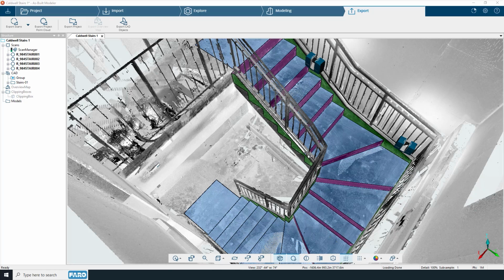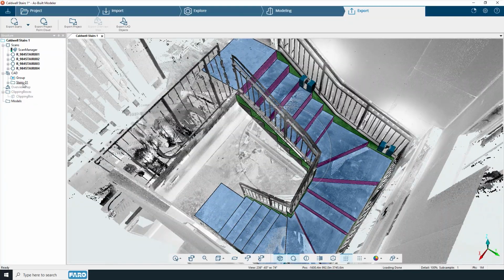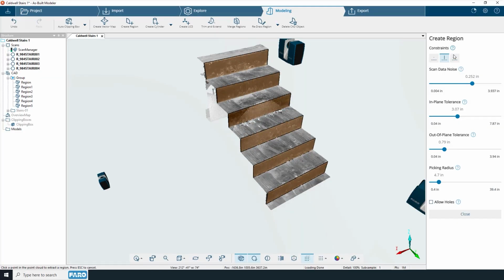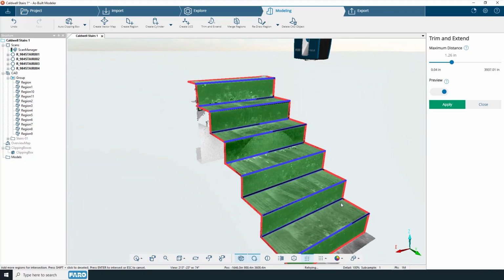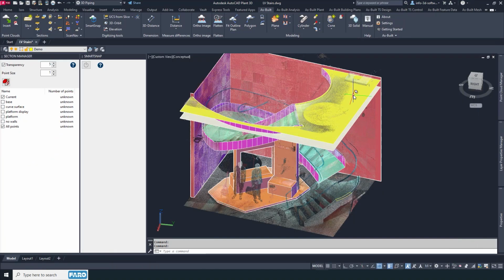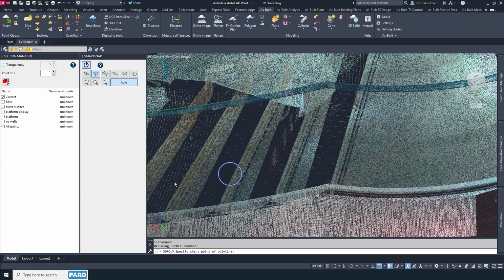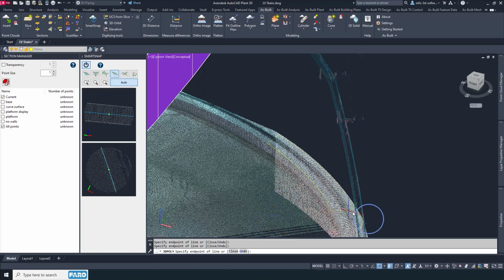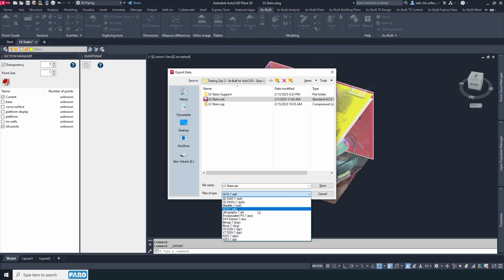Mastering FARO As-Built for AutoCAD: Modeling Complex Stairs Step-by-Step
Unlock the full power of FARO As-Built Modeler and As-Built for AutoCAD in this step-by-step stair-modeling tutorial.

Whether you’re documenting existing conditions, modeling architectural features, or preparing geometry for platforms like Inventor, SolidWorks, or other CAD systems, this walkthrough shows you exactly how to build accurate stair surfaces from point cloud data.

In this video, you’ll learn how to:

Open and work with your registered SCENE project inside As-Built Modeler

Use clipping boxes and plane-extraction tools to quickly generate clean regions

Trim and extend planes so edges meet precisely before exporting

Export geometry using DXF, STEP, IGES, SAT, or other CAD-ready formats

Switch to As-Built for AutoCAD for advanced curvilinear extraction

Use SmartSnaps and 3D Polylines to trace elliptical or spiral stair edges

Combine AutoCAD commands (like SurfPatch) with As-Built tools to create smooth, accurate surfaces

Prepare your final model for third-party platforms

By the end of this tutorial, you’ll be able to confidently extract stair geometry—straight, spiral, or elliptical—from point clouds with accuracy and repeatability. Perfect for BIM workflows, fabrication prep, design validation, and digital twin projects.